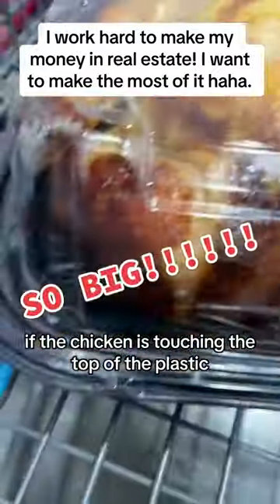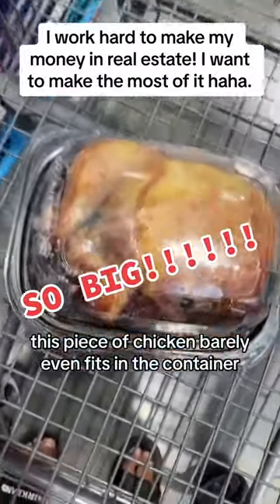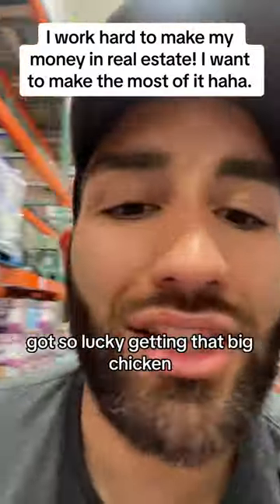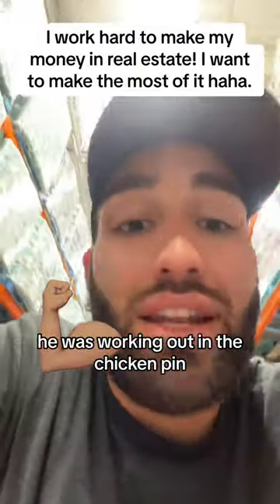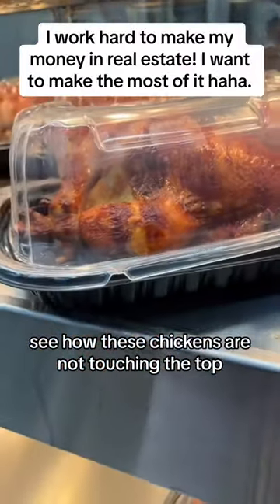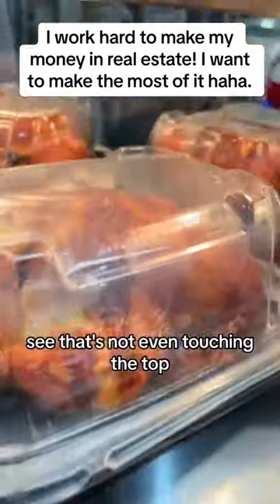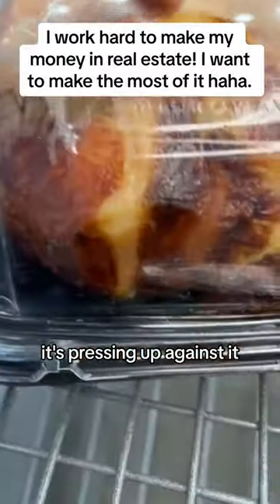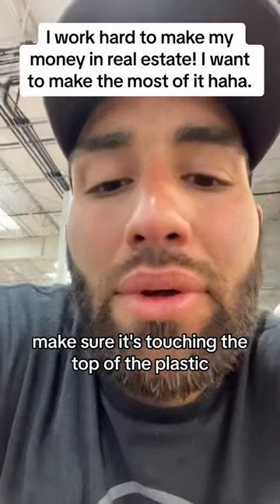Costco rotisserie chicken hack that will change your life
I don’t only have real estate tips, i got costco tips and hacks too. If you like real estate, you probably like costco! Follow me for more tips on how to maximize your life and time!

➡️ Want to learn exactly how you can consistently acquire 2-3 wholesale real estate deals per month without spending any $$$ on marketing?

👍Top Software and Technologies I Recommend for Running Your Real Estate Investing Business 👍

Learn More about Nathan Payne
Nathan Payne is the co-owner of real estate investing company Offer On Homes, and the founder of Investor Thrive, a coaching company dedicated to helping wholesalers and real estate investors acquire more real estate the painless way. This channel aims to help you master wholesaling real estate and the art of sales so you can double your deal size and stop leaving money on the table.